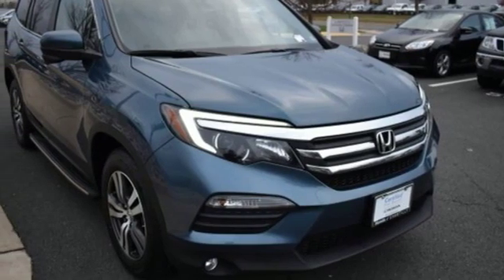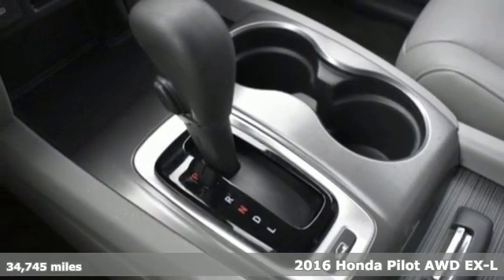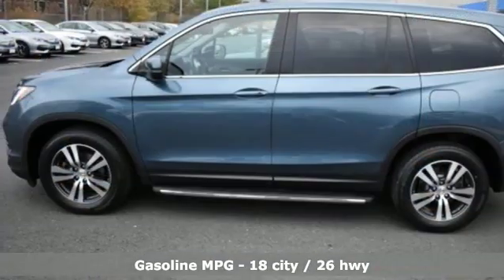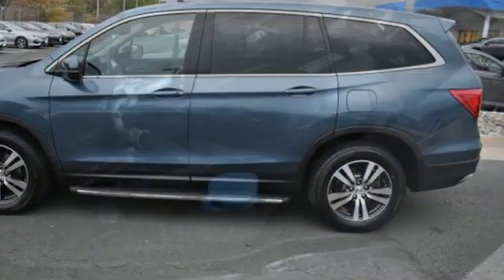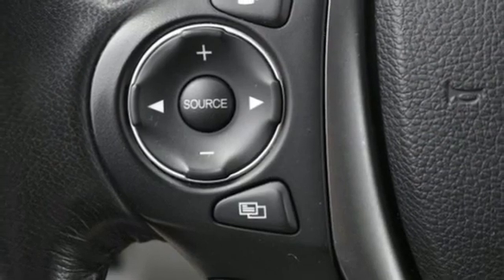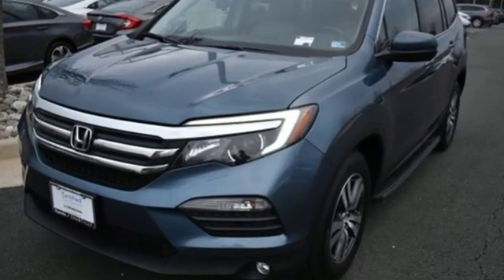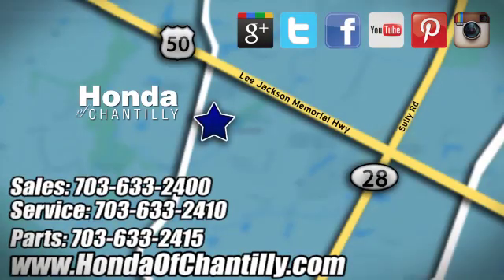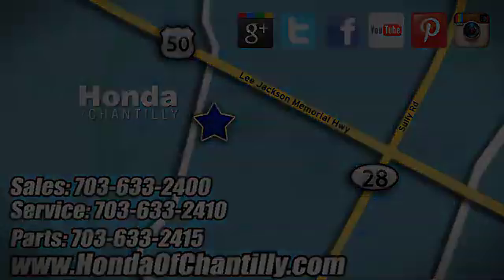Used 2016 Honda Pilot Manassas Chantilly, DC HP19703 - SOLD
Year: 2016
Make: Honda
Model: Pilot
Trim: EX-L
Engine: 3.5L V6 24V SOHC i-VTEC
Transmission: 6-Speed Automatic
Color: Blue
Interior: Gray
Mileage: 34745
Stock #: HP19703
VIN: 5FNYF6H56GB102239
CARFAX One-Owner. Clean CARFAX. Light Blue 2016 Honda Pilot EX-L AWD 6-Speed Automatic 3.5L V6 24V SOHC i-VTECbrbrRecent Arrival! 18/26 City/Highway MPGbrbrAwards:br * 2016 KBB.com Best Buy Awards Winner Mid-Size SUV/Crossover * 2016 KBB.com 16 Best Family Cars Three-Row Crossover/SUV * 2016 KBB.com Brand Image Awardsbr2016 Kelley Blue Book Brand Image Awards are based on the Brand Watch(tm) study from Kelley Blue Book Market Intelligence. Award calculated among non-luxury shoppers. Kelley Blue Book is a registered trademark of Kelley Blue Book Co., Inc.brAll prices exclude taxes, title, license, and dealer processing fee of $799.00. Published price subject to change without notice to correct errors or omissions or in the event of inventory fluctuations. All features not on all vehicles. Vehicles shown are for illustration purposes only. MPG is based on 2017 EPA mileage ratings. Use for comparison purposes only. Your actual mileage will vary, depending on how you drive and maintain your vehicle, driving conditions, battery pack age/condition (hybrid only), and other factors.brbrReviews:br * The Pilot's interior is versatile, with roomy rear seats; no shortage of clever storage solutions; ride is smooth and compliant in most conditions; better fuel economy than rivals; all-wheel-drive system handles poor weather with ease; high-tech safety features are available on most trims. Source: Edmunds

Address:
4175 Stonecroft Boulevard